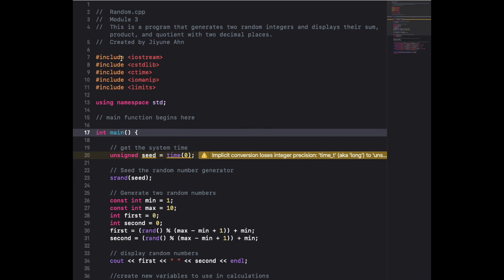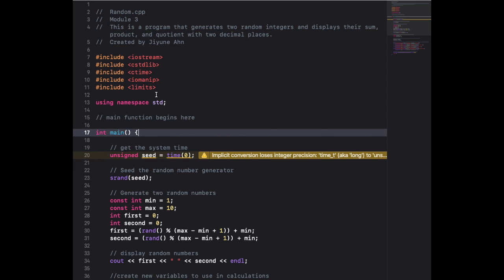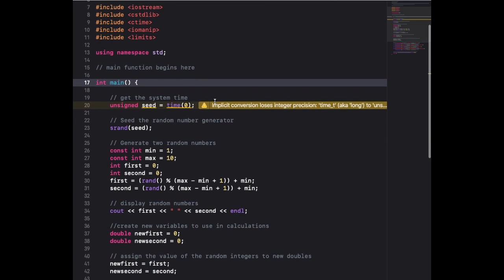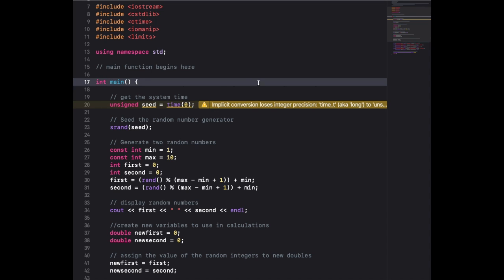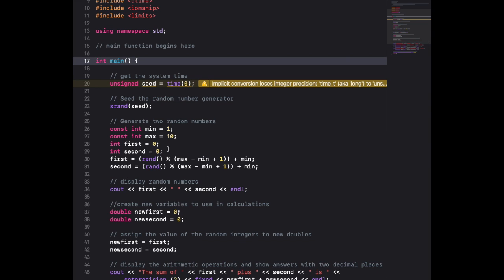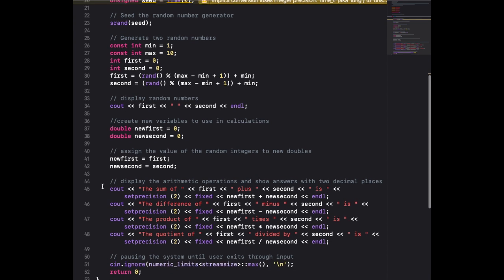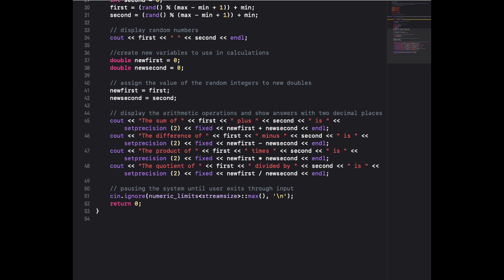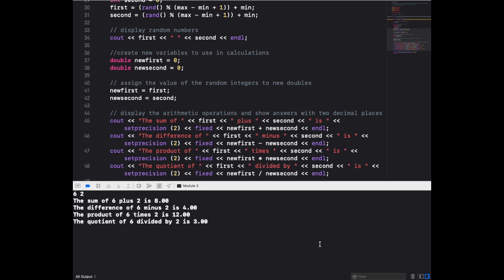Module 3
C++ generating random numbers